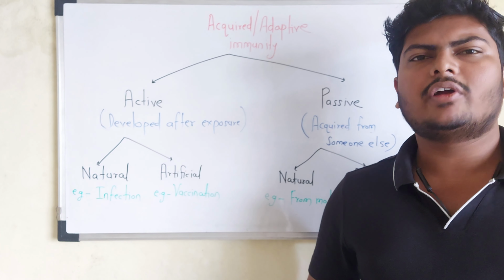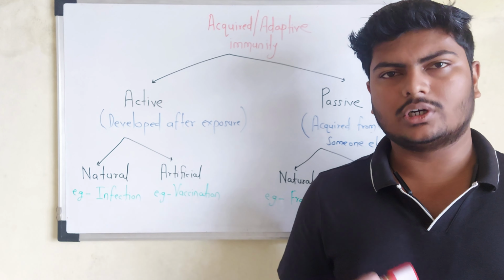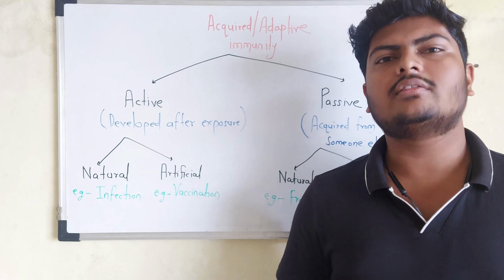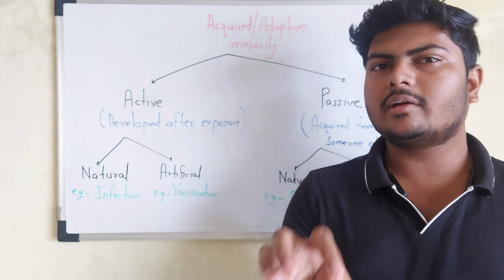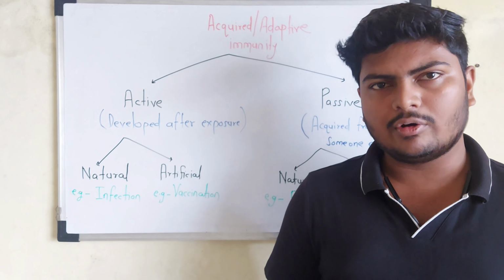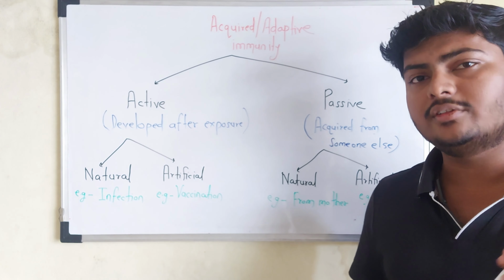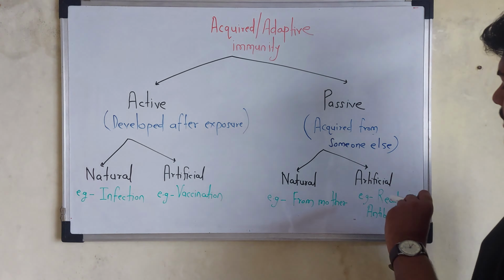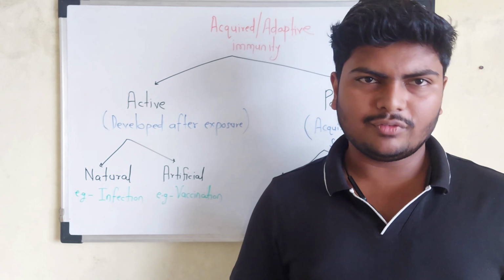Types of Adaptive/Acquired Immunity @adarshpalaskar4631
This is a basic video which covers types of Adaptive immunity.